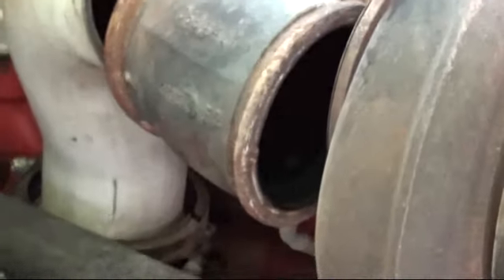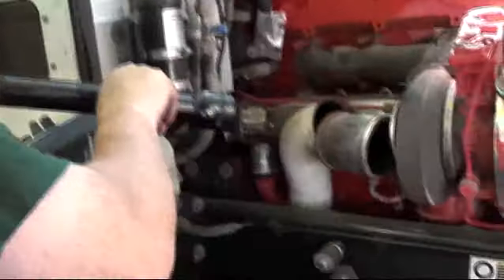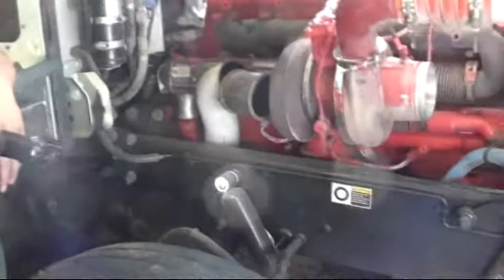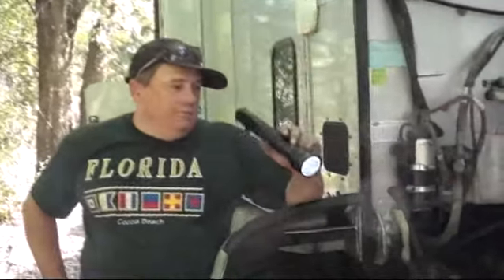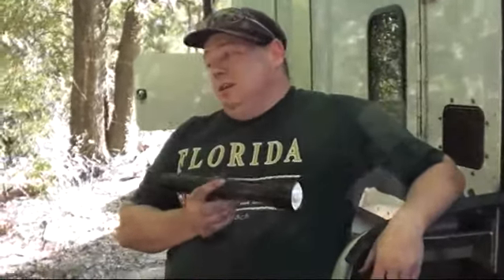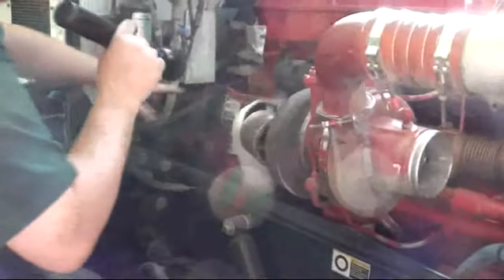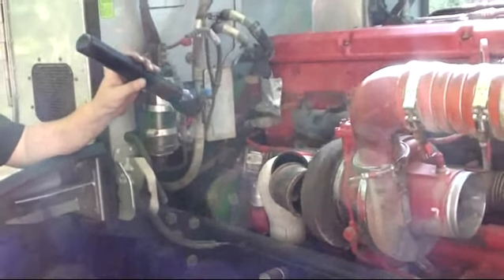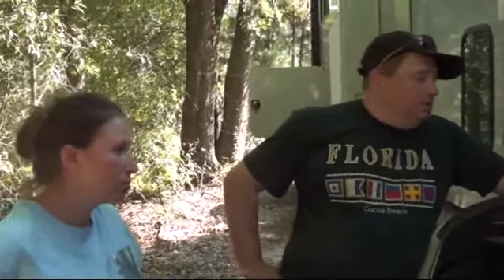ISX EGR Tuneup 6 6